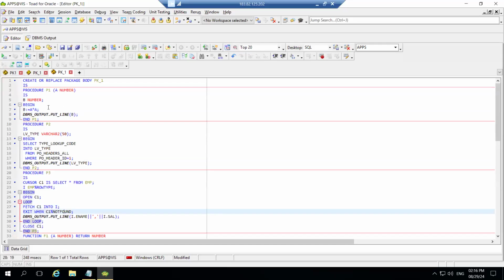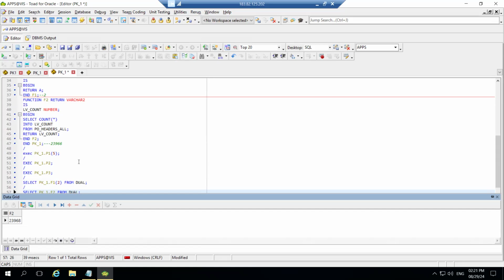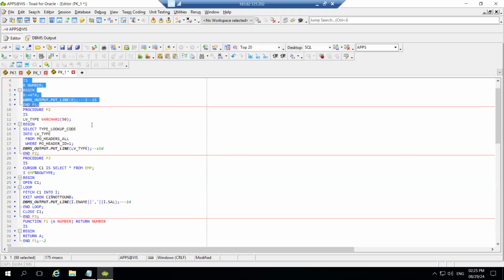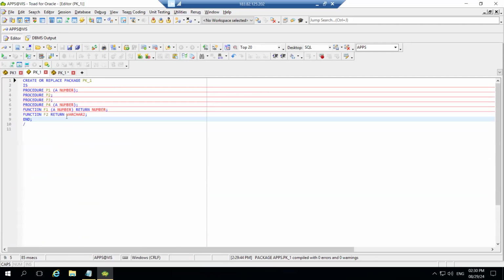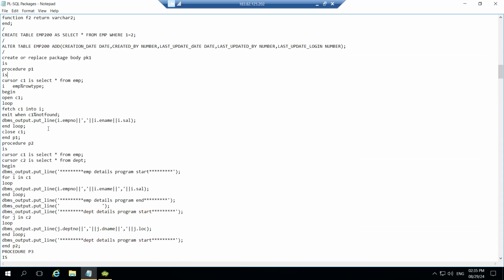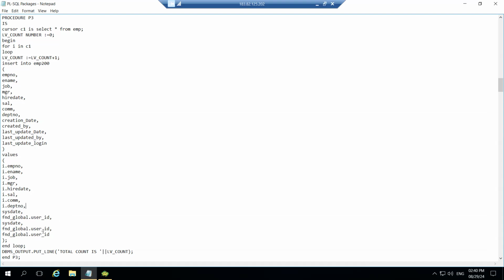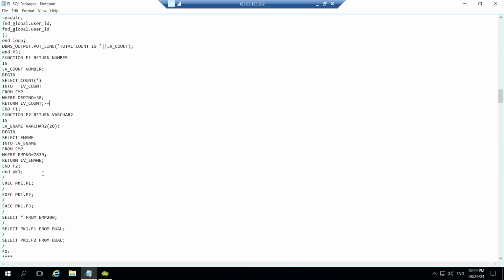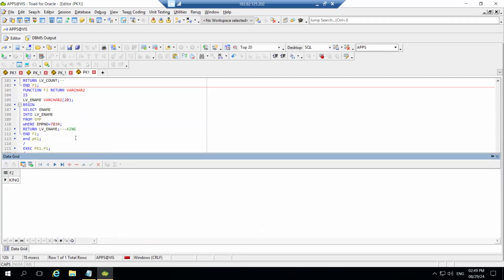ORACLE PL-SQL CLASS-28 PACKAGE-2